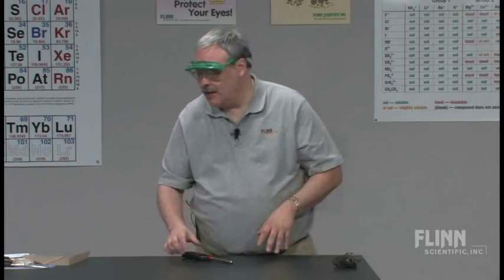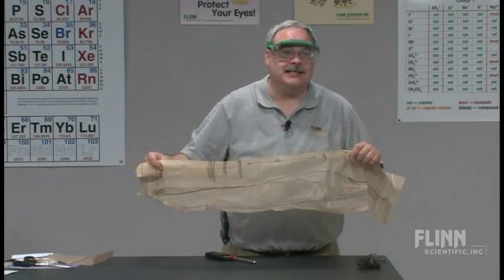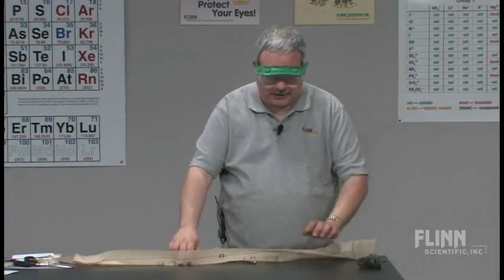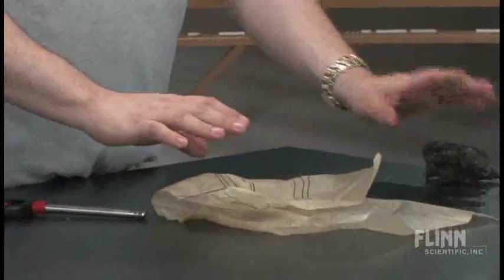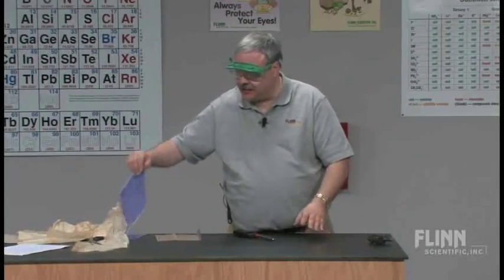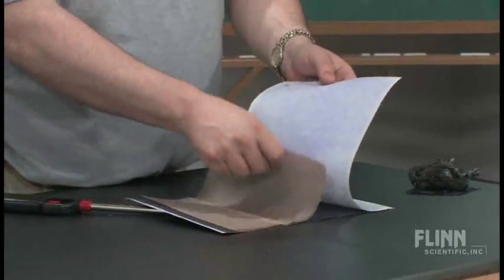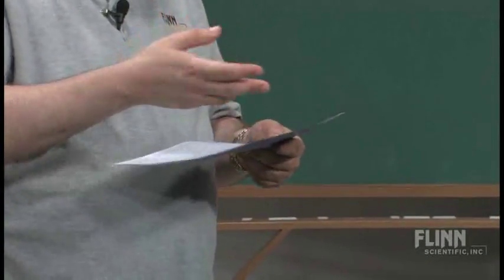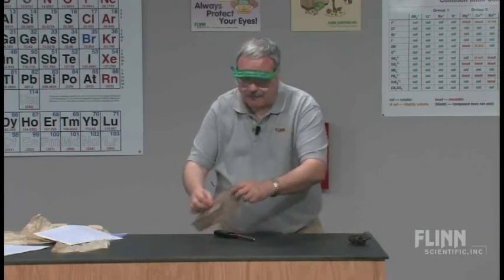Ditto Rockets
An "uplifting" example of buoyancy currents and hot air.